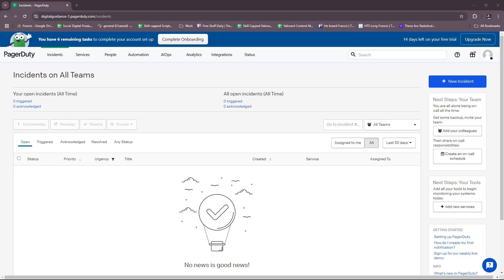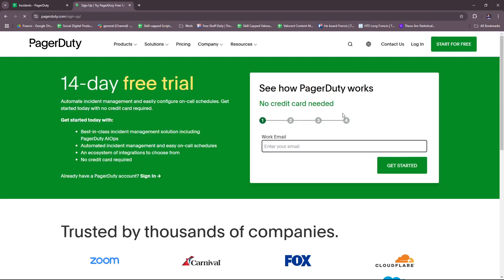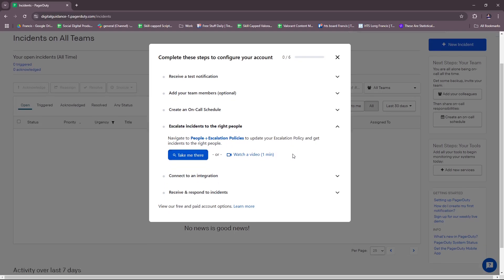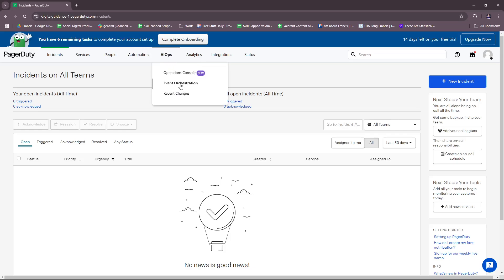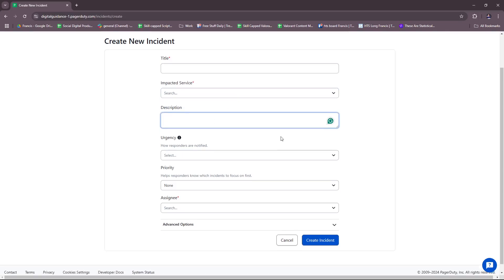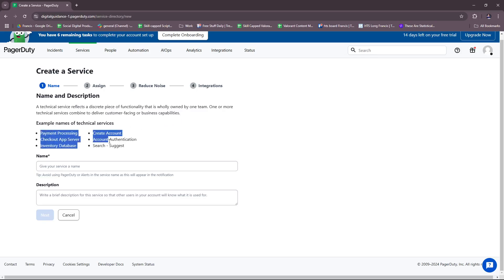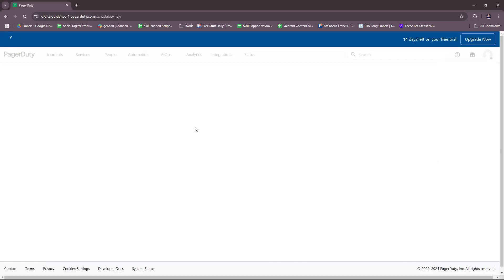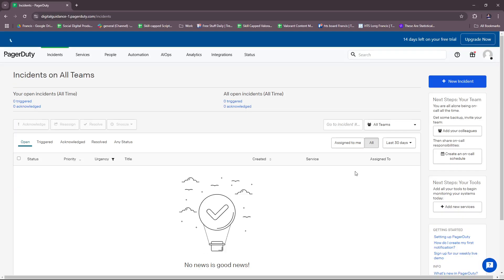PagerDuty Tutorial for Beginners | Step-by-Step Guide to Incident Management 2026